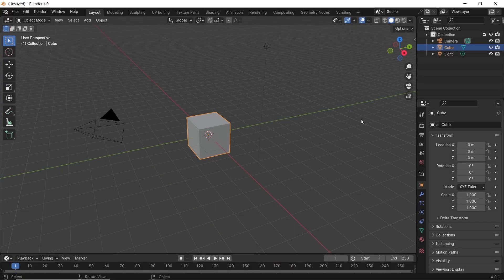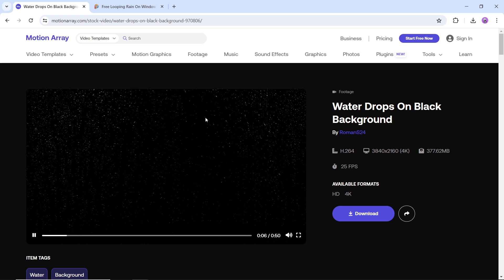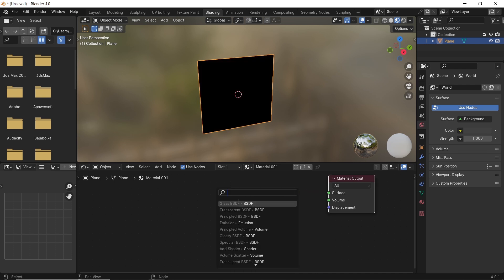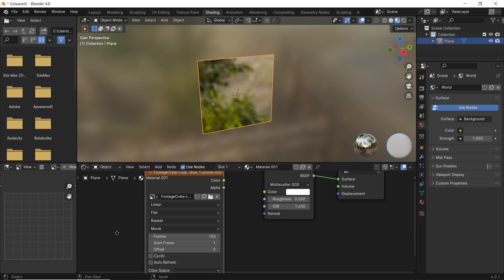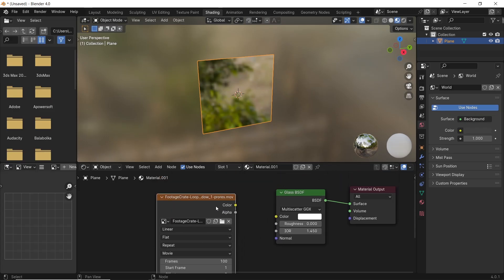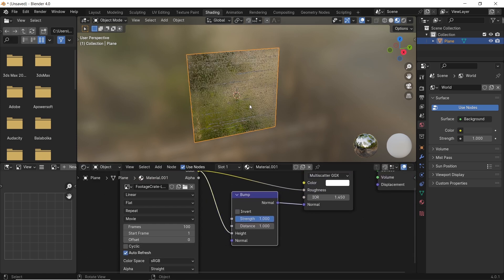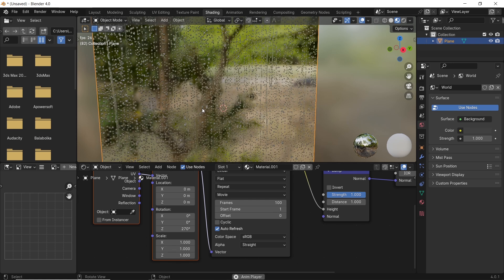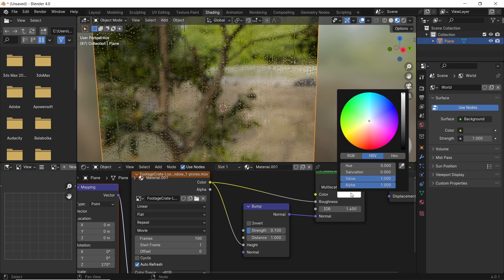How to make it Rain in Blender 2024